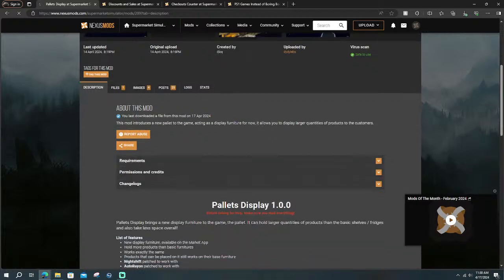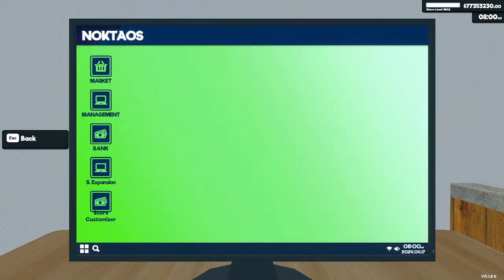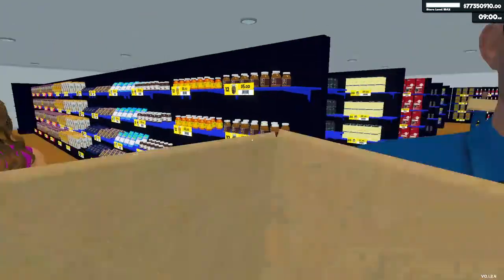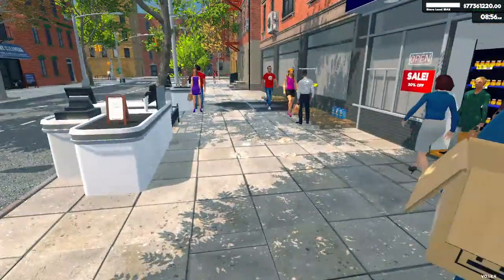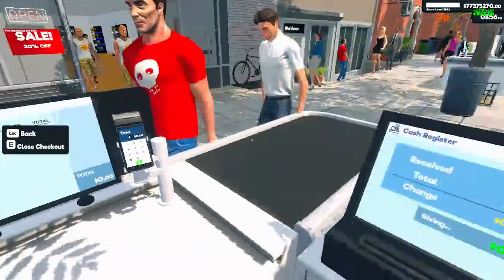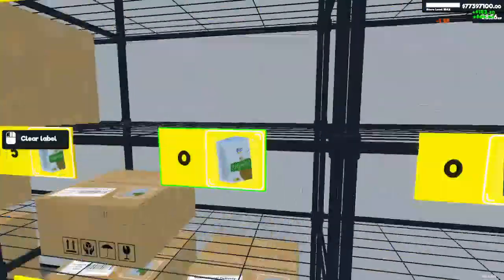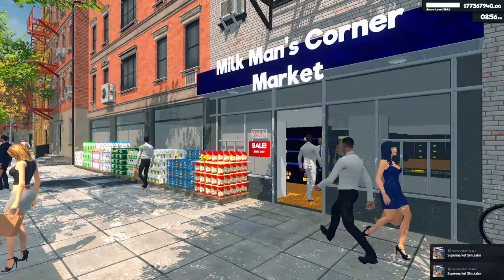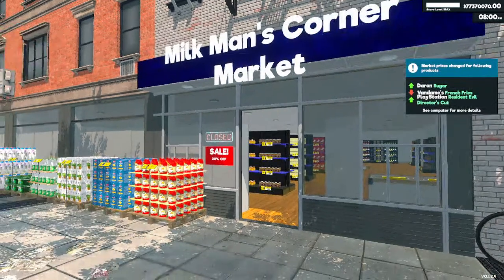Supermarket Simulator: Showcase of New Mods for the Week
▼▼Information Down Below▼▼

▼Become a Member of the Squad Today: Only $1▼

I play All sorts of games on the PS3, PS4 and PC Gamertag "Gallonman20". If I'm Live streaming feel free to message me if you want to join.